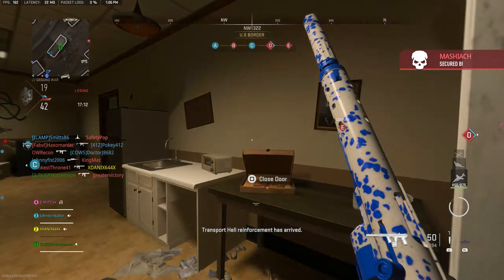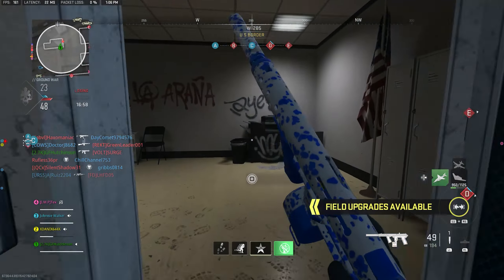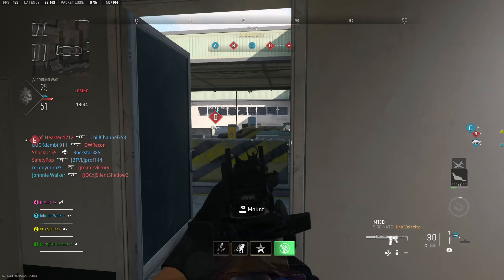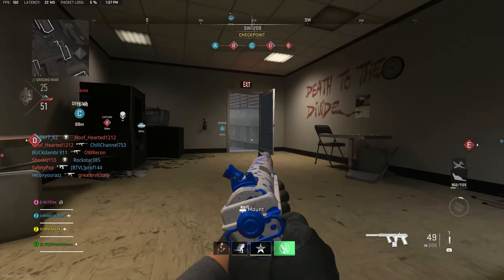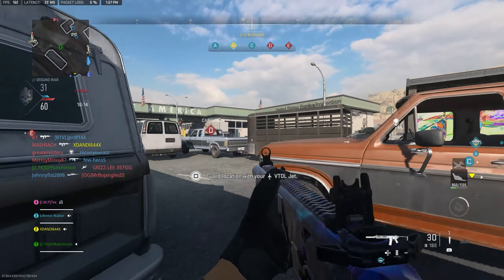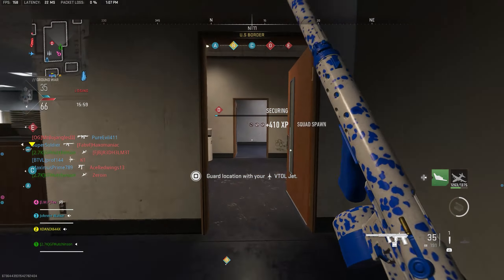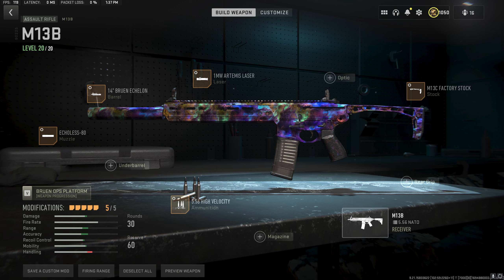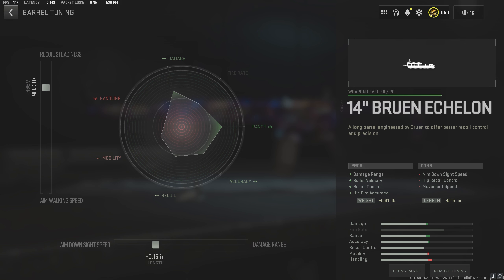The M13B is a Long Range BEAST! | Ground War Weapon Guide #4 (Modern Warfare 2 Best Class Setup)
Today I go over my favorite M13B build in Ground War for Modern Warfare 2! The M13B excels at longer ranges than other assault rifles. This is due to a fast fire rate combined with solid damage. Also, the recoil of the M13B is generally lower than other assault rifles. As a result, we have a long range powerhouse of a weapon that will reward any operator who is able to control the weapon and track their opponents.

Call of Duty®: Modern Warfare II is a first person shooter (FPS) video game in development by InfinityWard and Launches at the end of October 2022. It was published by Activision. MWII is a direct sequel to Modern Warfare 2019. The game features a brand new Campaign, Multiplayer, Special Ops, Warzone 2.0, and DMZ game modes. The gunsmith has been revamped to allow for a new weapon family system. This allows for less time spent leveling up different weapons and more time about unlocking attachments for a specific weapon family. Modern Warfare 2 is available on PS4, PS5, Xbox One, Xbox Series X|S and PC.